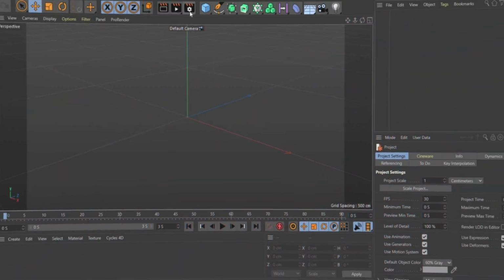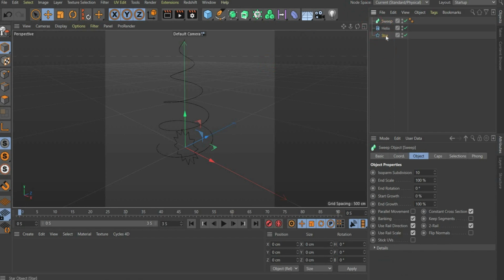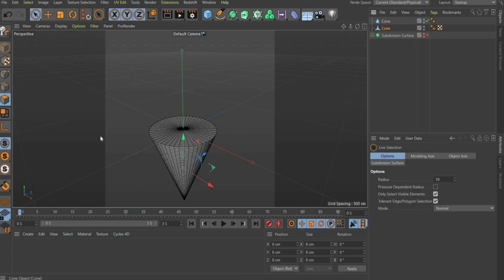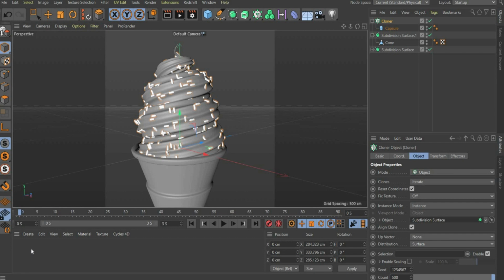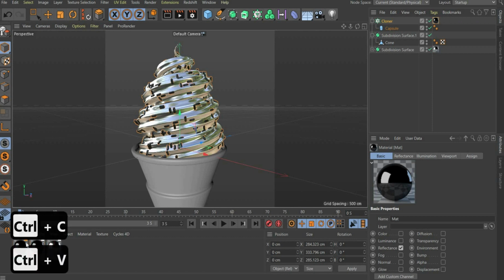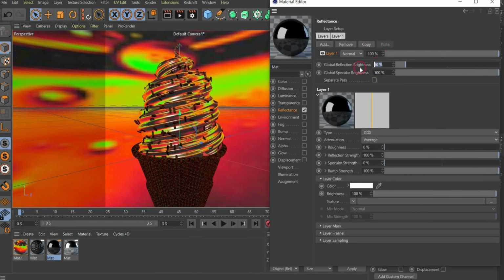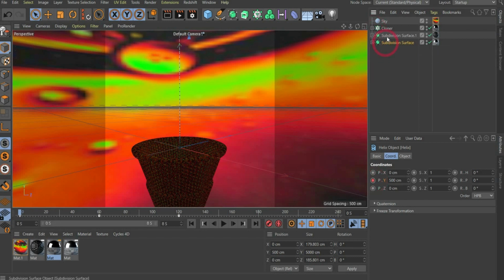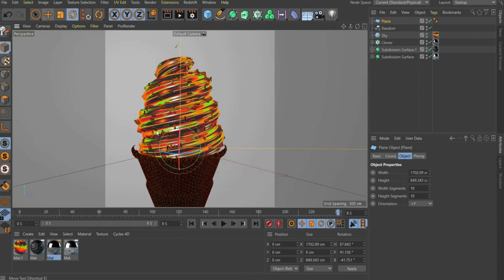IRIDESCENT HOLOGRAPHIC ICE CREAM ANIMATION. CINEMA 4D C4D TUTORIAL BEGINNER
Hello Artinvader's! I am back again with new tutorials.In my channel you will find a Blender tutorial and a Cinema 4D tutorial for every project.

Every Tuesday - Cinema 4D Tutorial

Every Thursday - Blender Tutorial

Feel free to write me in the comments what you think of the tutorial. Have fun rendering.  :)

Social media if you wanna send me your result or talk to me

OTHER LINKS